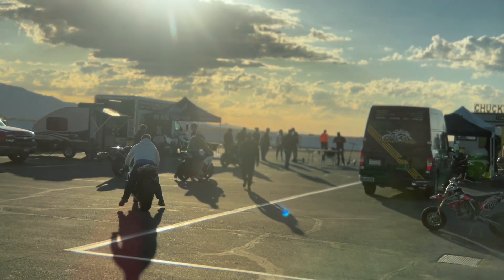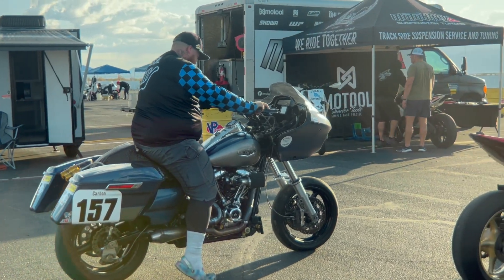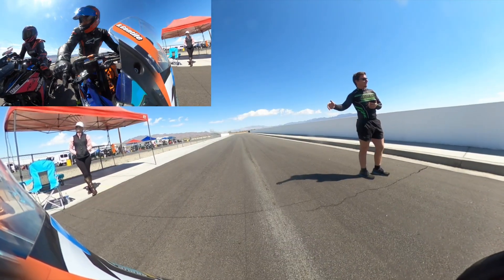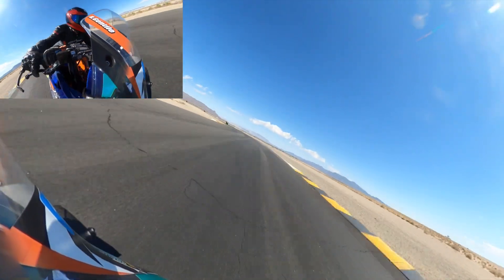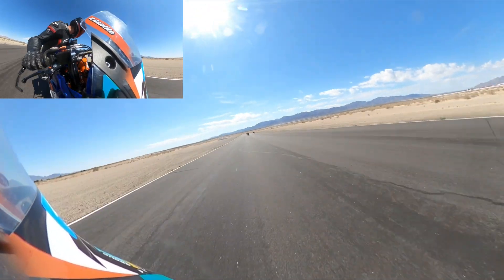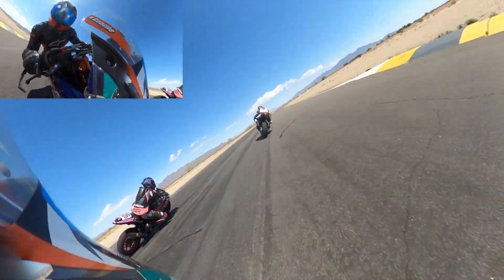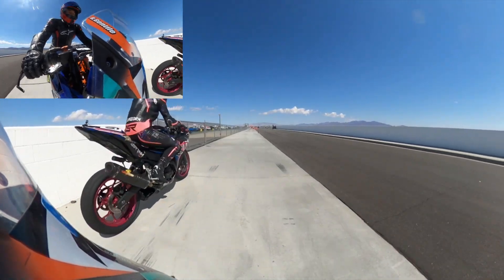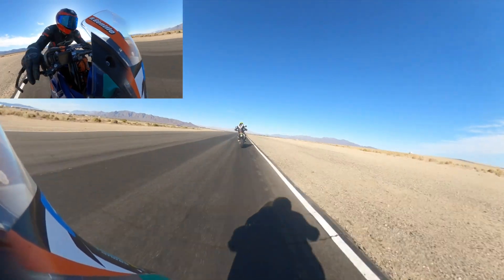2WTD Chuckwalla track day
"The Perfect lap". Great times with 2Wheeltrackdays, thank you @TheUnicorn606 for the tow, helped me break my PR 2:03 . Sylvia shows us how a wheelie is done and how to wrestle a Husky 701 beast ALSO doing 2:03's !!! Enjoy! Track day 2024 Calendar:

Beachmotola.com or tell them Santiago sent you at the store